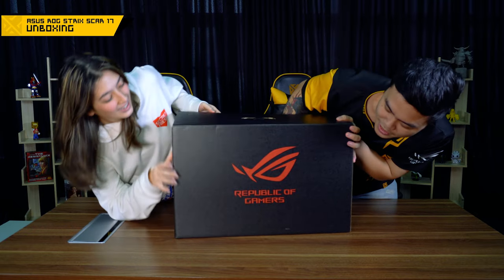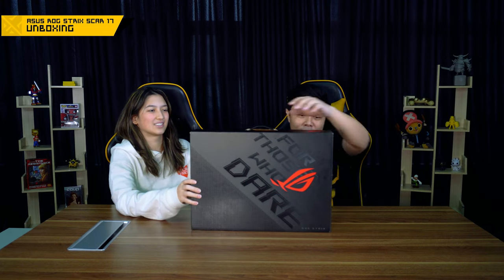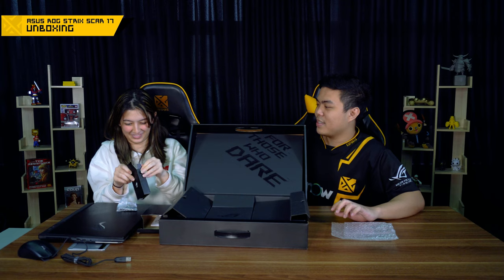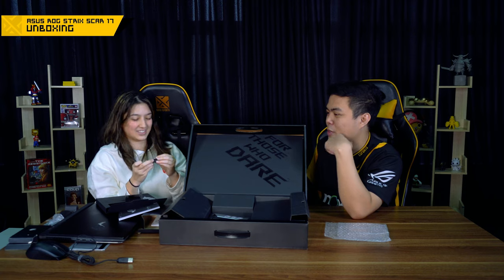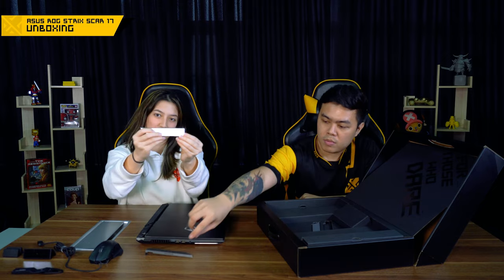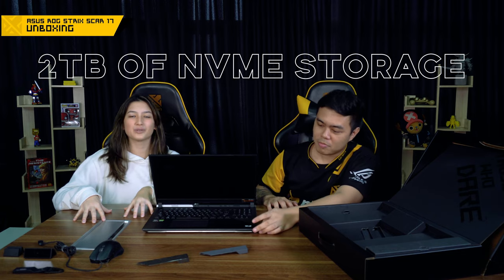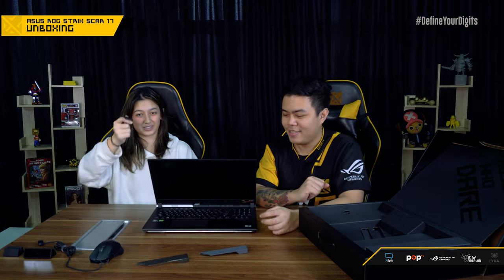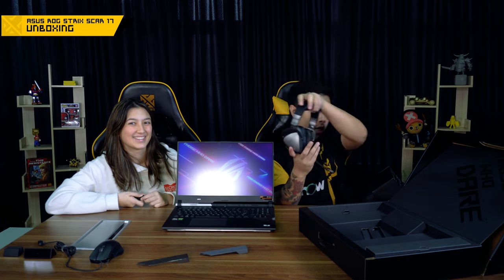Unboxing: ASUS ROG Strix Scar 17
Bren Esports is a premier competitive gaming team based in South East Asia.

Founded by Bernard "Bren" Chong, the driving force behind a new breed of tech and Esports venture capitalists.